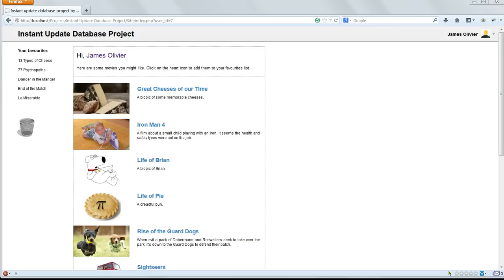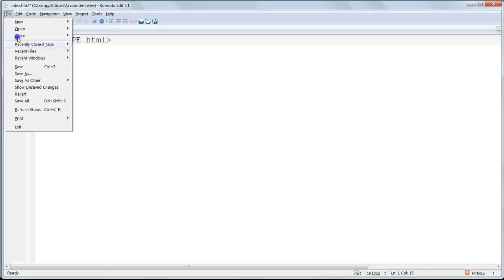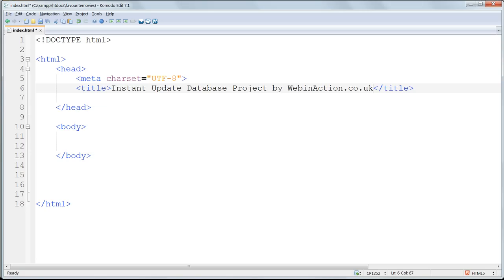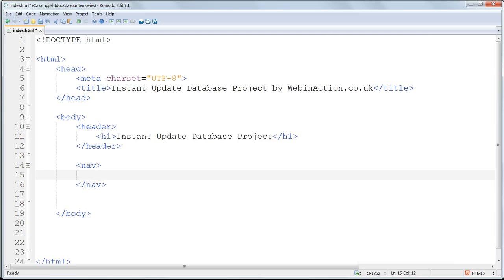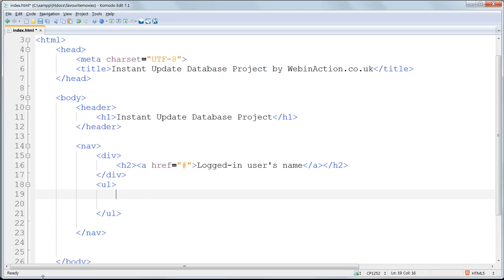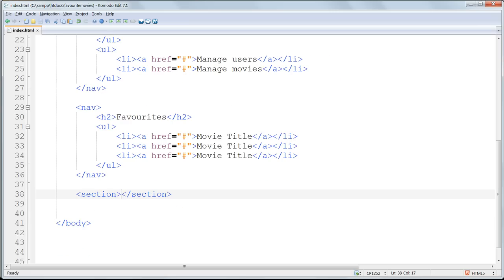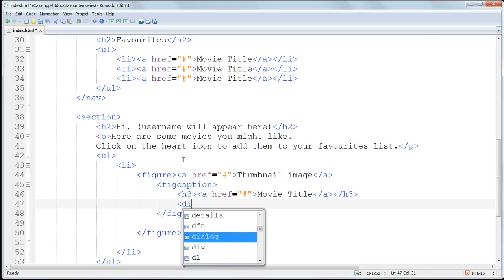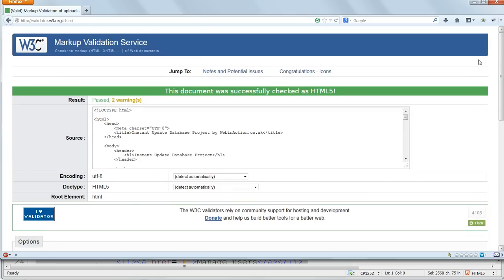The Ultimate Web Development Course 04-02: Bare bones HTML (1)